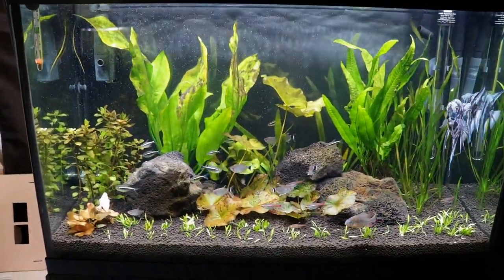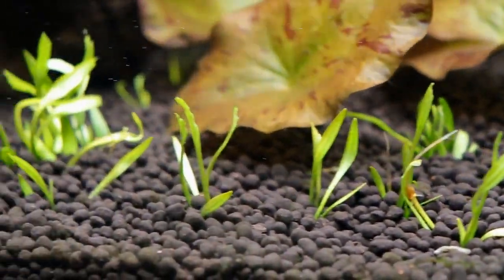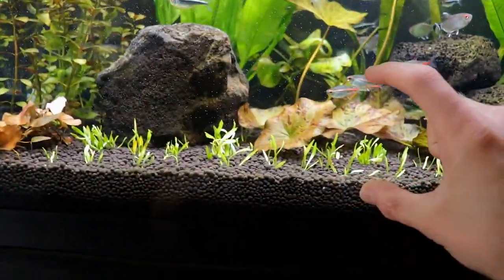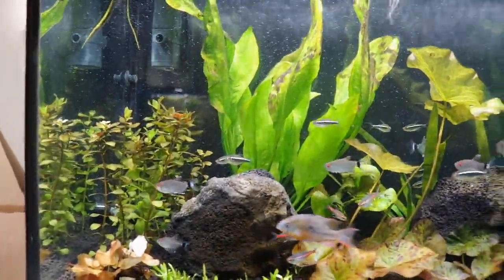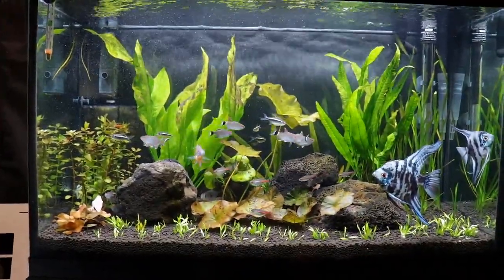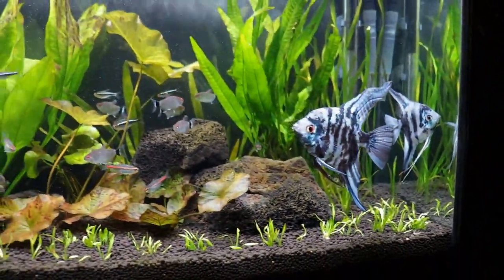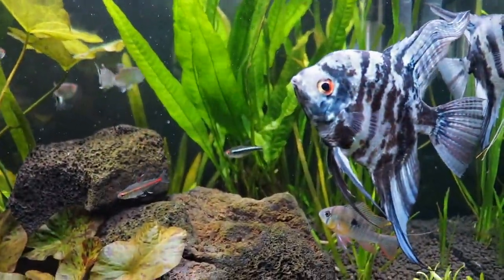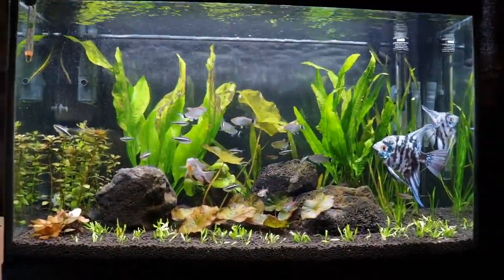Planted 29 Gallon | Day 8 Pygmy Chain Sword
In this video I share with you my new foreground plant for my Planted 29 Gallon Community Tank. I bought this plant as a tissue culture and it came in the mail looking great as expected with this company. If you haven't heard about BucePlant yet you need to go check them out! They have a massive plant selection! My monk tetras are known to eat grassy plants for some reason but hopefully they don't completely destroy my new plants! This tank is still going through its maturing process and is doing very well! KEEP IT PLANTED!